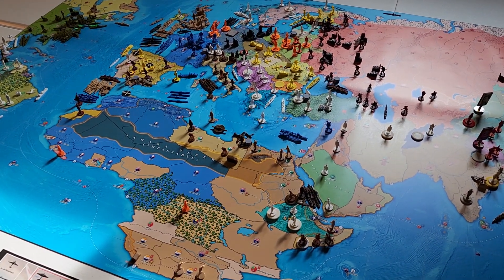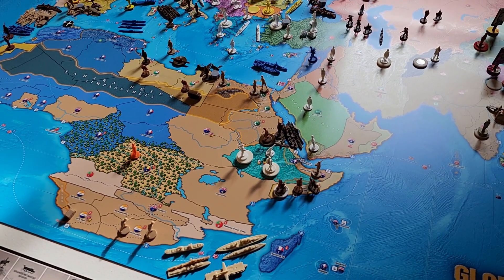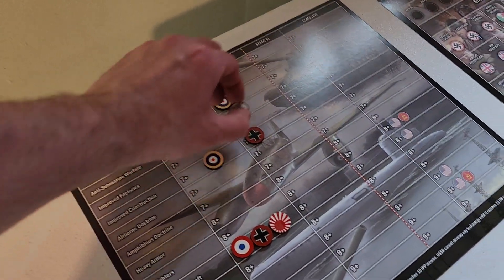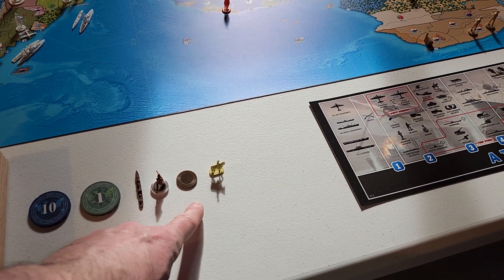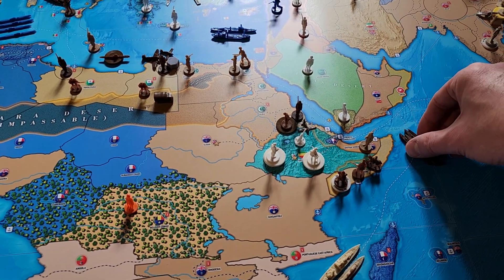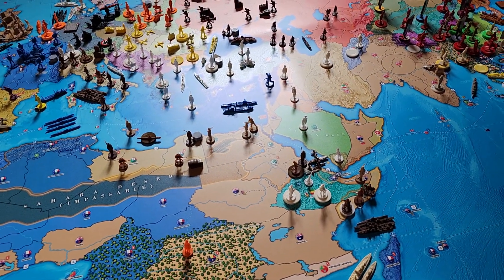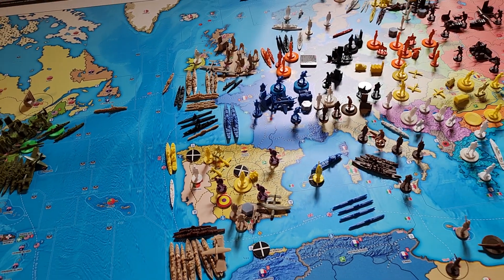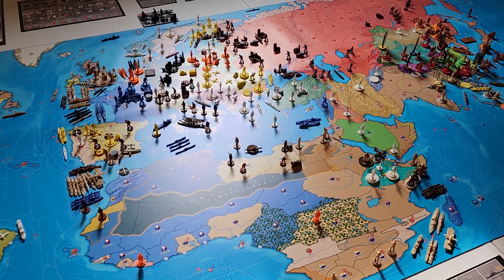Operation Dark Horizon 2.7 Italy Jan 1937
The Italian destroyer was placed in sea zone M3